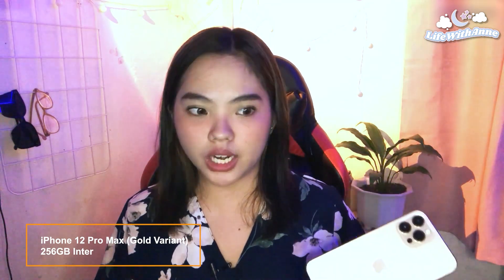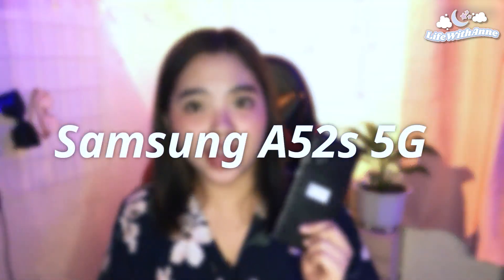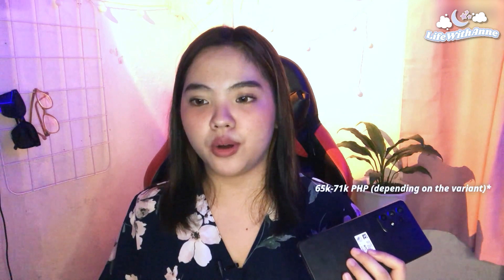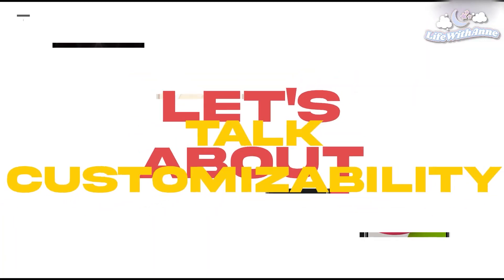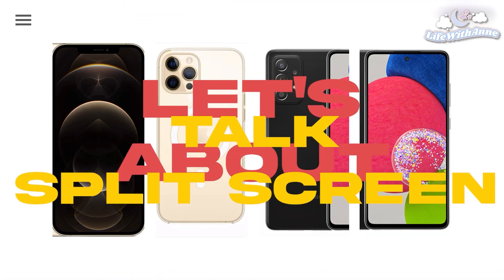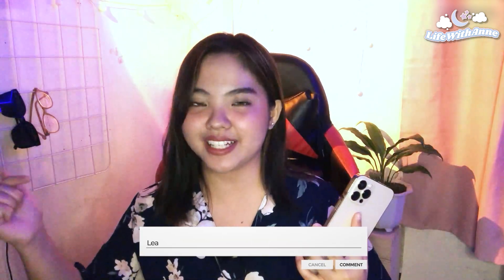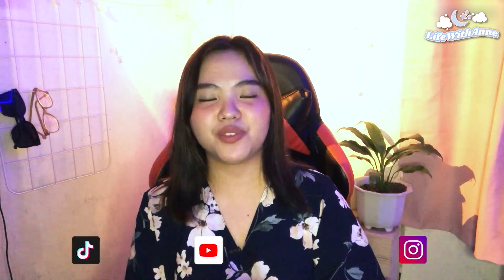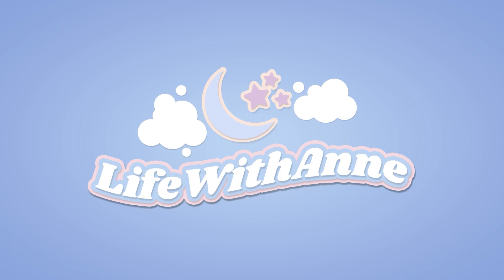iPhone 12 Pro Max or Samsung A52s 5G | Life with Anne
📱🆚📱 iPhone 12 Pro Max or Samsung A52s 5G? It's decision time! Join me in this vlog as I compare these two powerful smartphones from camera capabilities to gaming performance. If you're torn between the two, I've got you covered with an in-depth analysis to help you make the right choice! 🤔🎮

📌Samsung A52s 5G
379.99 USD